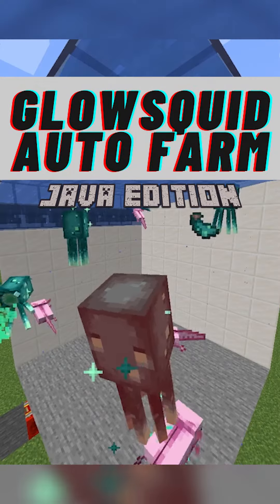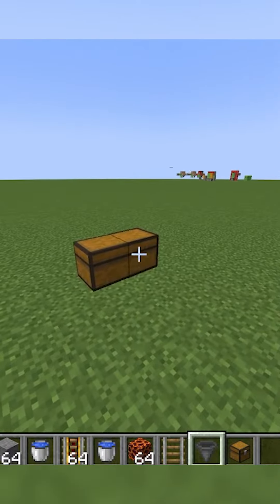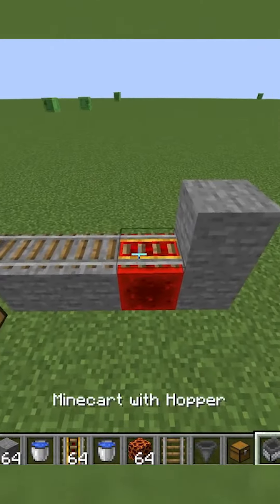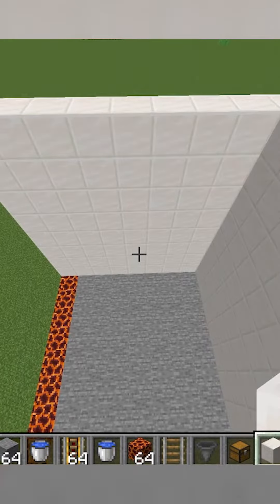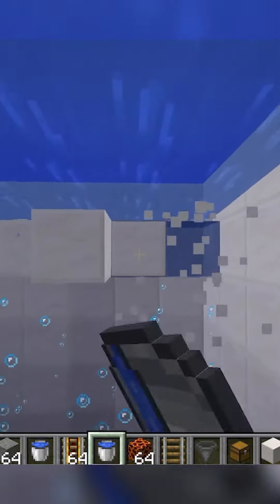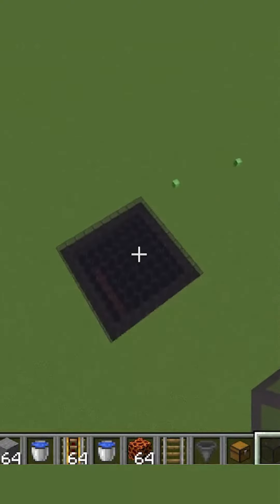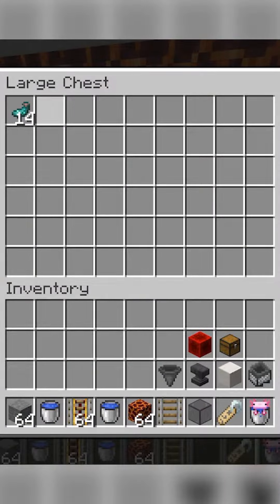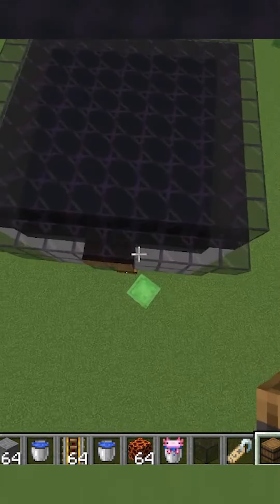Minecraft Automatic Glowsquid Farm [Java 1.20.1]